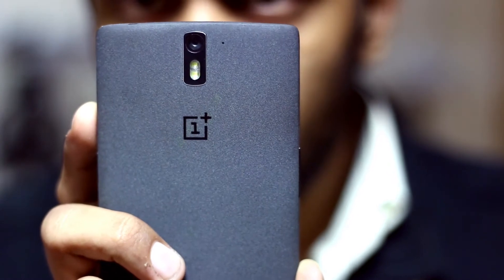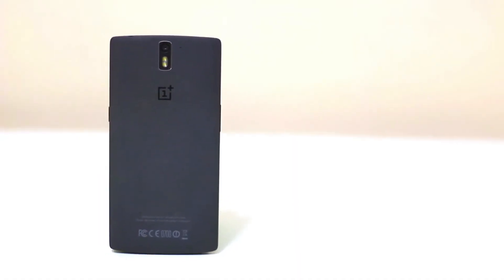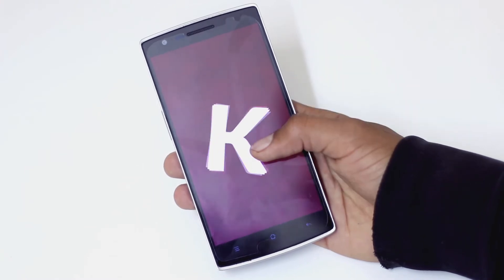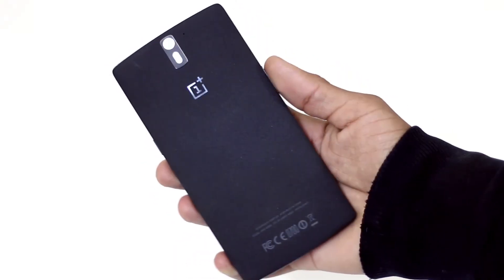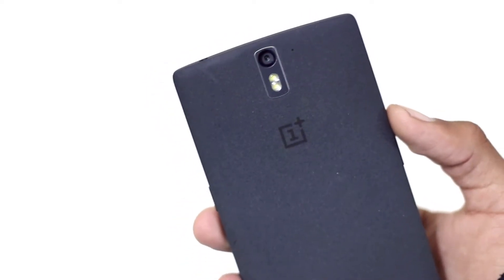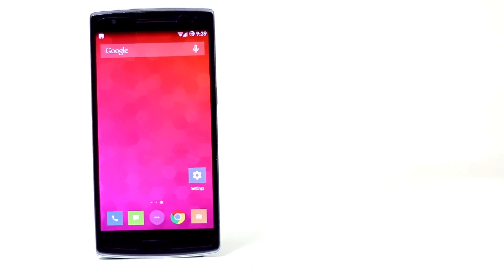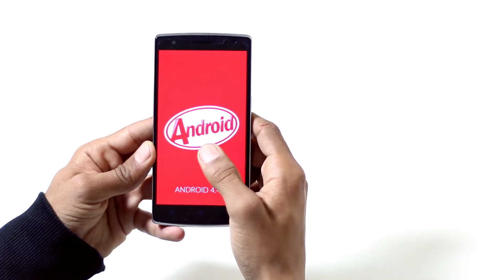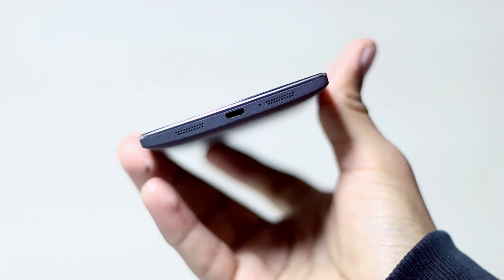OnePlus One Full Review | The Inventar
We used OnePlus One for a month and here is our full in depth review of it. The phone is pretty great for the the money you pay. And you get great hardware without breaking your bank.